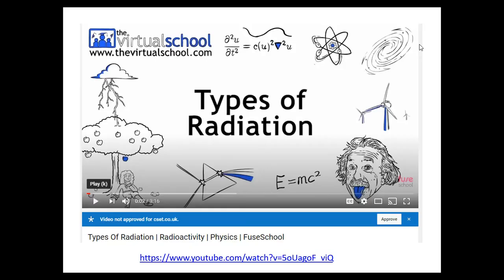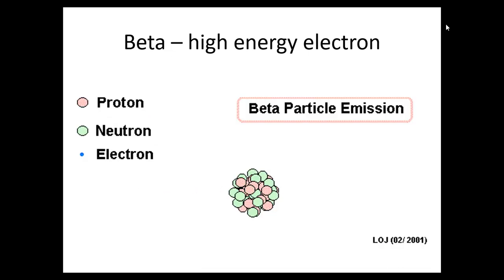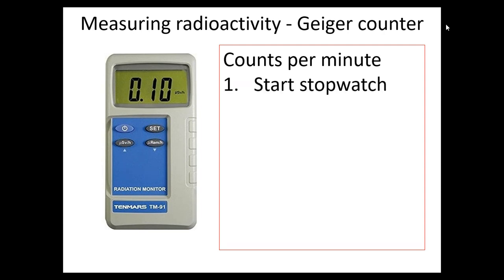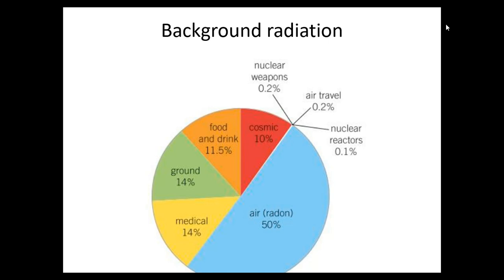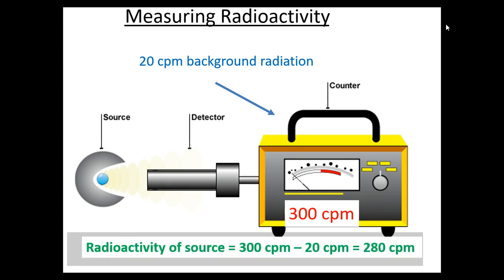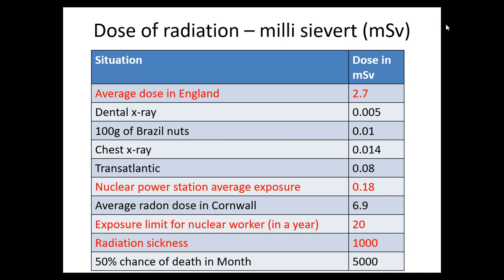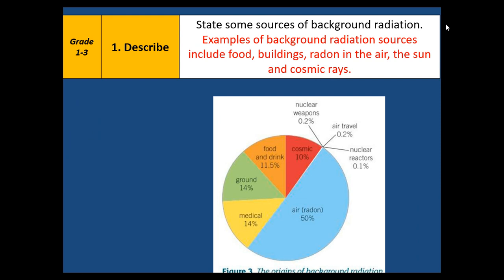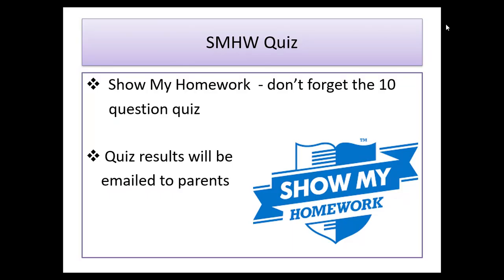Year 10 Triple Particles and radiation 2 Lesson 4